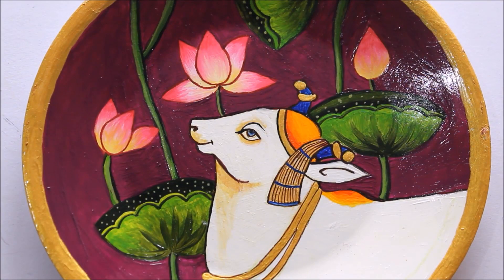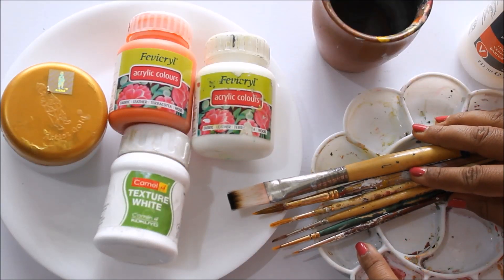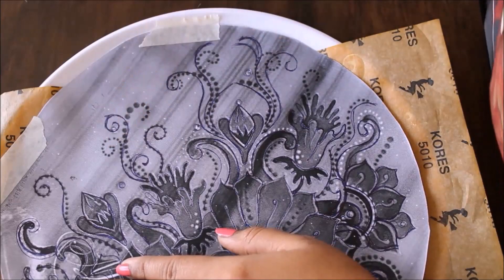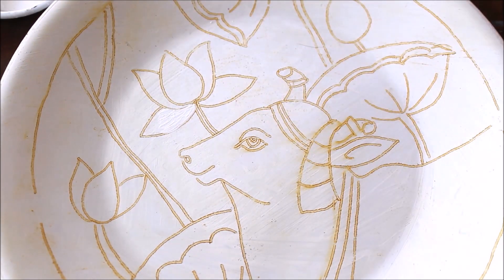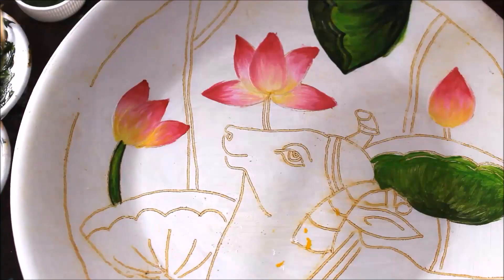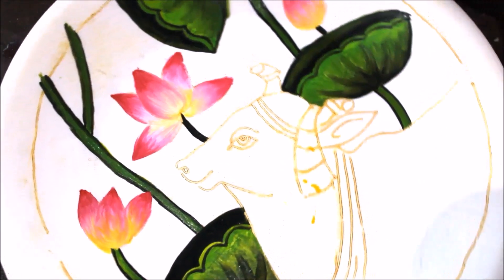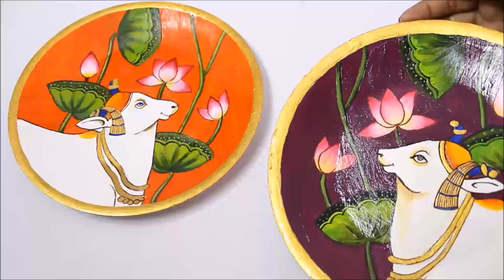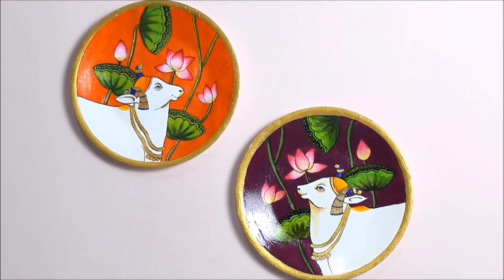PICHWAI PAINTING PLATE WALL DECOR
Pichhwai are devotional pictures found on cloth or paper which portray Lord Krishna. They originated in the Deccan, India, and the villages of Aurangabad and Nathdwara in Rajasthan state. The purpose of Pichhwais, other than artistic appeal, is to narrate tales of Krishna to the illiterate.
The word Pichhwai stands for hanging at the back (Sanskrit word "Pichh" means back and "wais" means hanging).

MATERIALS NEEDED:
1) ACRYLIC PAINT
2) PAINT BRUSH
3) PLASTIC PLATE
4) VARNISH
5) CARBON PAPER for tracing
6) PAINTING REFREINCE